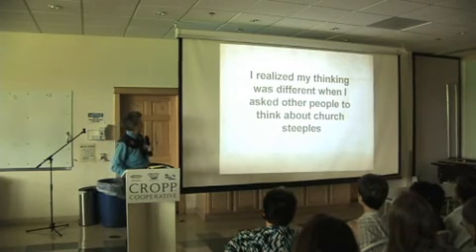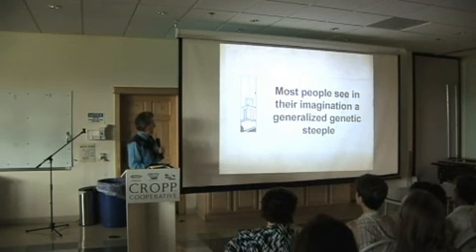Temple Grandin — A Personal Look at Autism Part 2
Temple Grandin is considered a philosophical leader of both the animal welfare and autism advocacy movements. Both movements commonly cite her work regarding animal welfare, neurology, and philosophy. Based on her own experiences, she advocates early intervention and supporting teachers who can direct fixations of the autistic child to fruitful directions. She has described her own overt sensitivity to noise and other sensory information, as well as the need to visualize everything.

Grandin is a Professor at Colorado State University who has Asperger's Syndrome. She is also a professional designer of humane livestock facilities. She obtained her B.A. at Franklin Pierce College and her M.S. in Animal Science at Arizona State University. Dr. Grandin received her Ph.D in Animal Science from the University of Illinois in 1989.